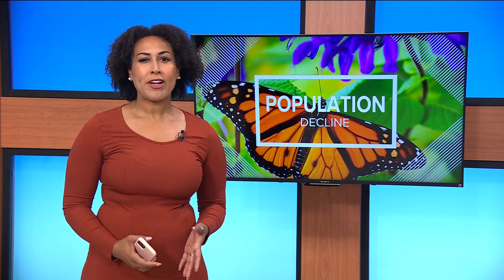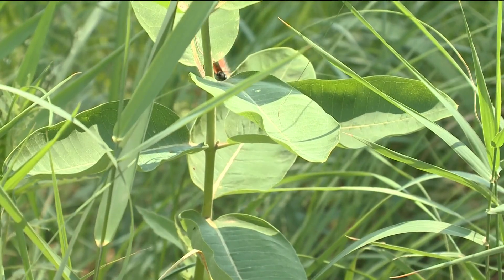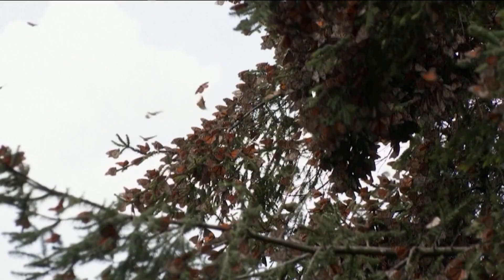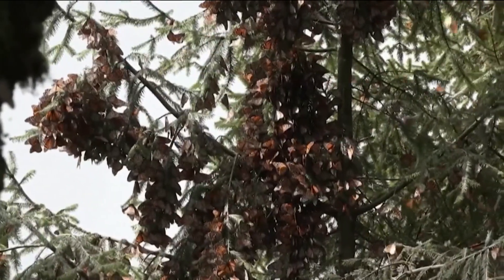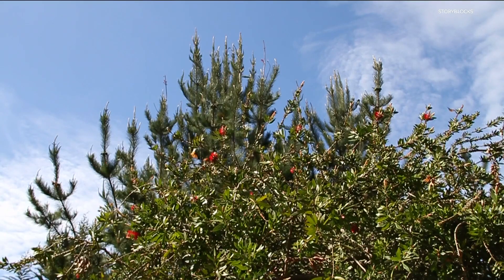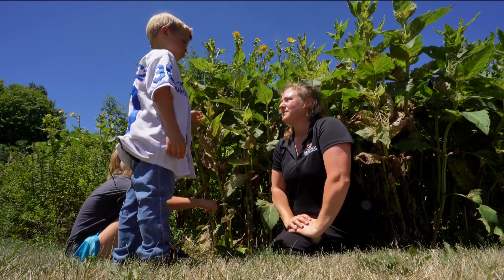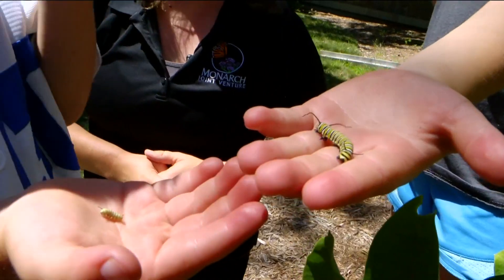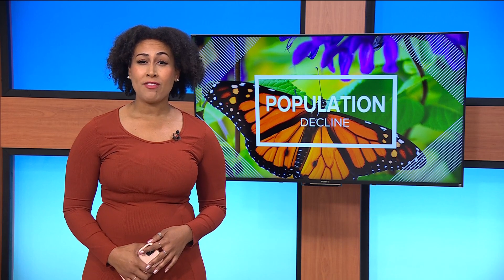The number of monarch butterflies at their Mexico wintering sites has plummeted this year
The number of monarch butterflies at their wintering areas in Mexico dropped by 59% this year to the second lowest level since record keeping began.